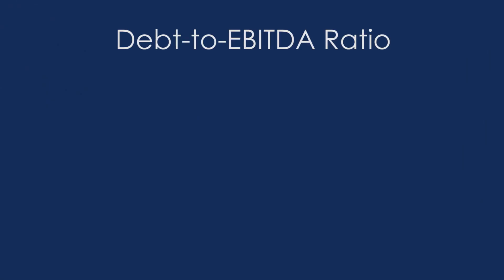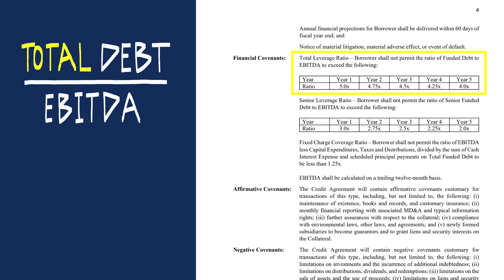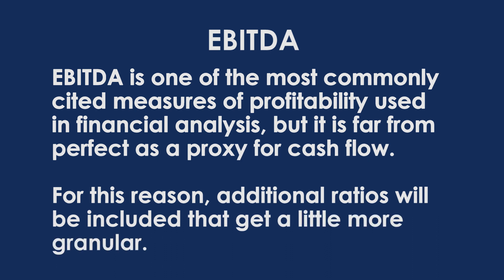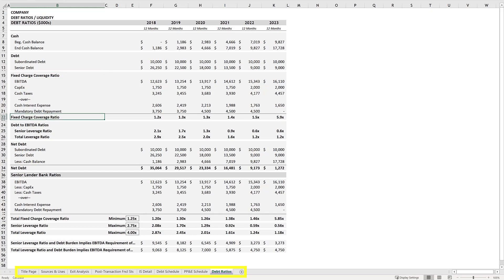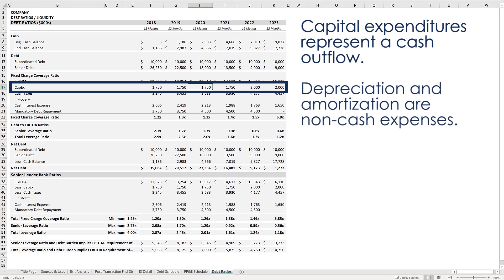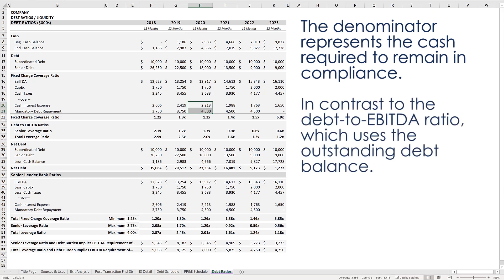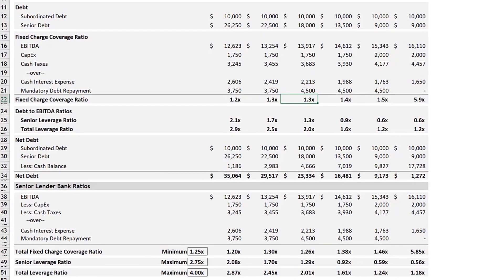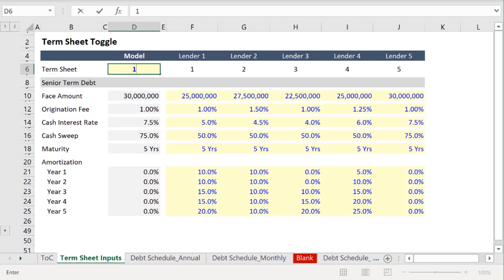Private Equity Debt Ratio Analysis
This video is Part 3 of an introduction to private equity. In this video we will explore how to determine the appropriate amount of leverage for a target investment.

00:39 The Decision to Assume Debt
01:57 Getting Technical
02:20 Debt-to-EBITDA Ratio
02:39 Senior Lender Term Sheet
02:49 Total Leverage Ratio vs Senior Leverage Ratio
02:58 EBITDA (Not a Great Proxy for Cash Flow)
03:21 Fixed Charge Coverage Ratio
03:35 Excel Workbook Visual
05:20 Comparing Multiple Capital Structures

MORE ASM PRIVATE EQUITY CONTENT ON YOUTUBE